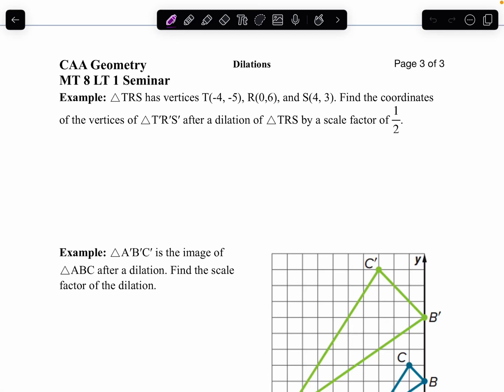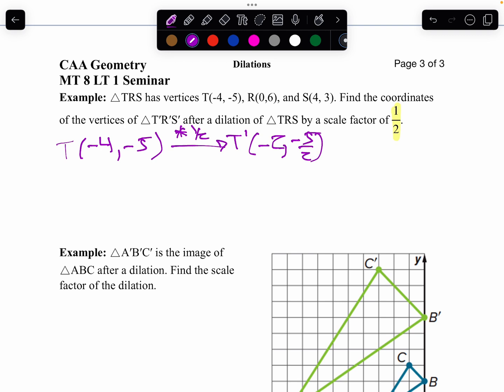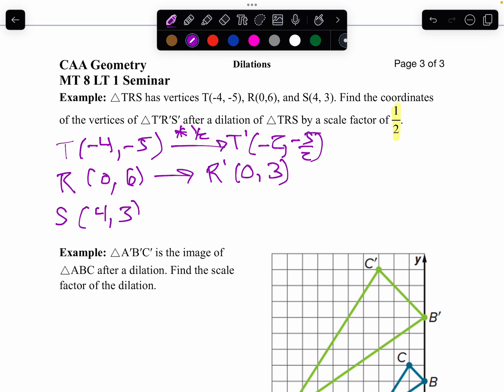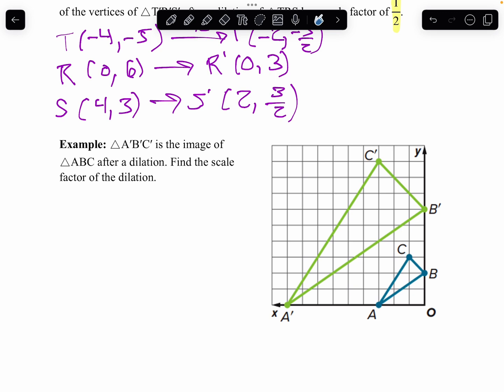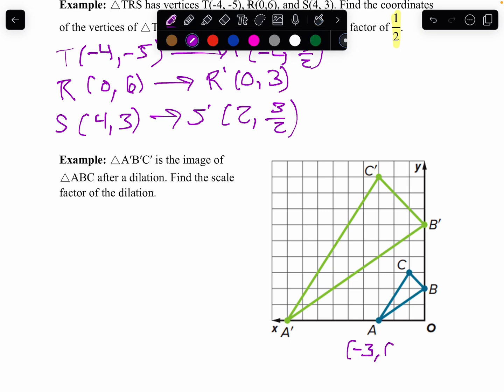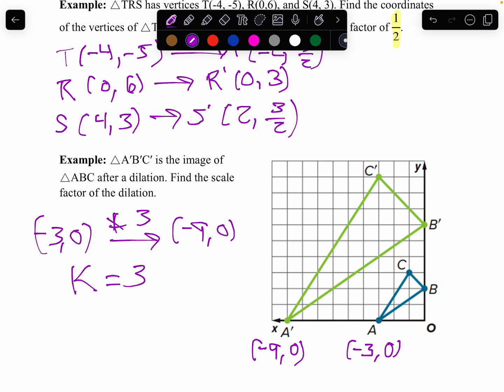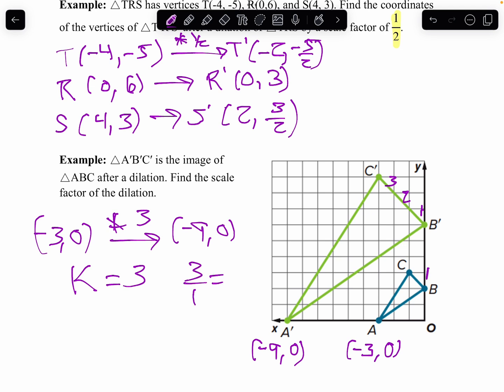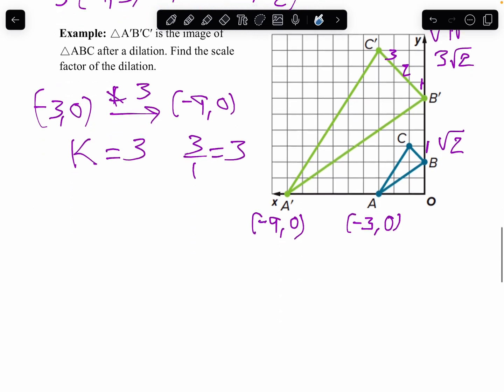MT 8 LT 1 seminar part 2 dilations ￼